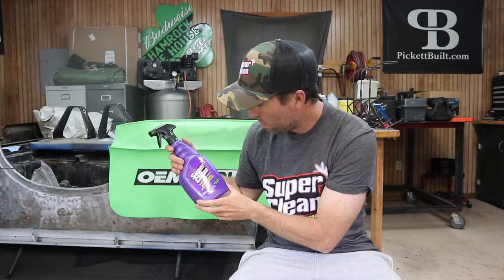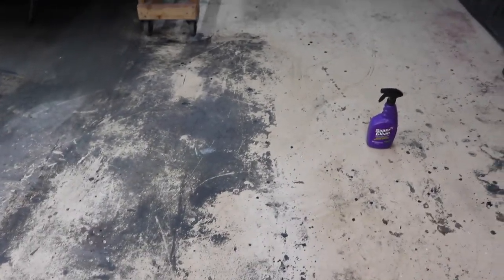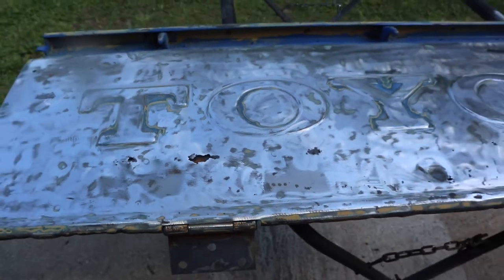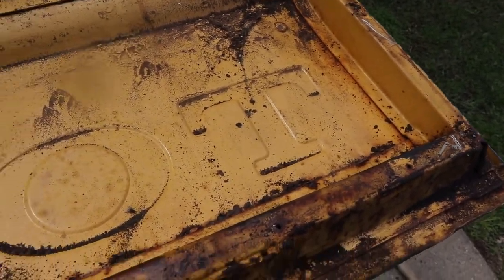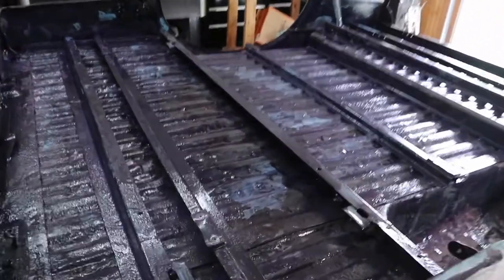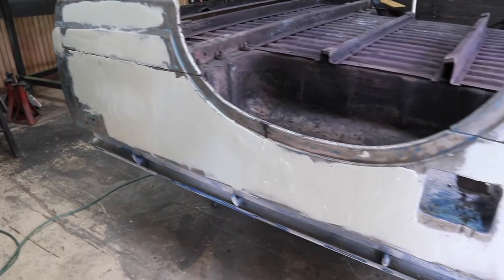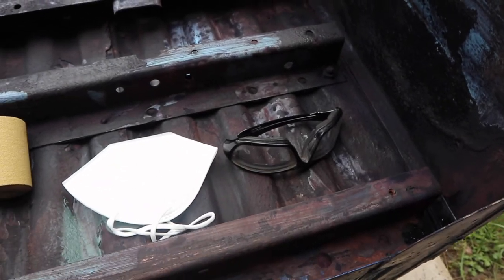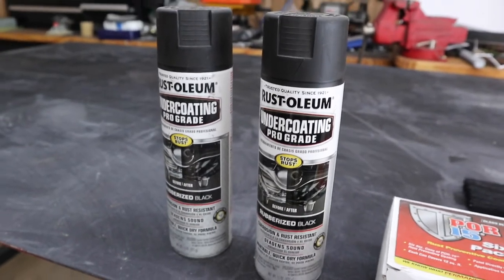Overland Trailer Build! Tackling the Truck Bed, part 6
This video is about doing all the undercoat, body work and getting it prepped for primer.  Hope you guys are enjoying the process!!

Special Thanks to Super Clean for all the cleaning Products!

Equipment used:
Camera- Canon M5 mirrorless
Rust preventative- Por15
Rust Converter Ultra
Undercoat- Rustoleum Undercoat Pro-Grade
Paint Spray gun- Devilbiss finishline
Guidecoat- 3M
Epoxy Primer- Smart DTM 2k Primer
High Build Primer- Evercoat Feather Fill
Sandind Blocks- Dura-Blocks kit
Body Filler- Evercoat premium and Bondo Fiber glass filler